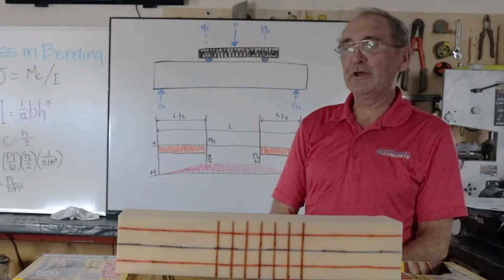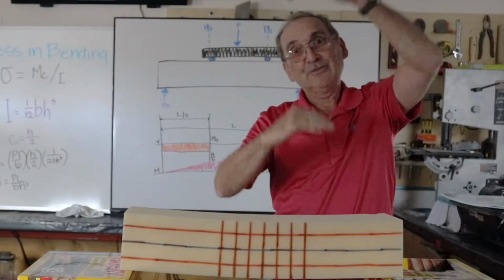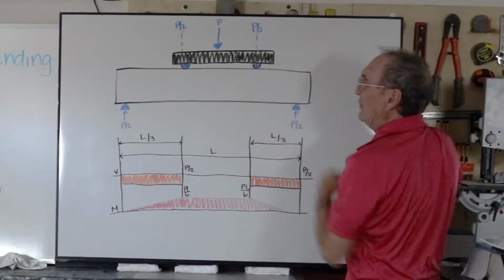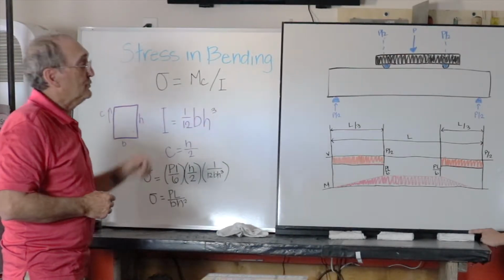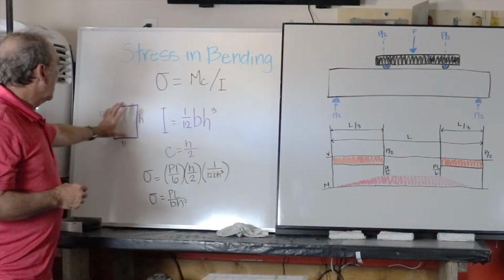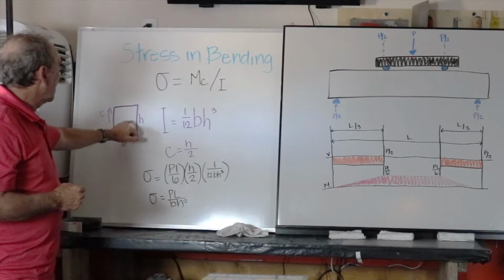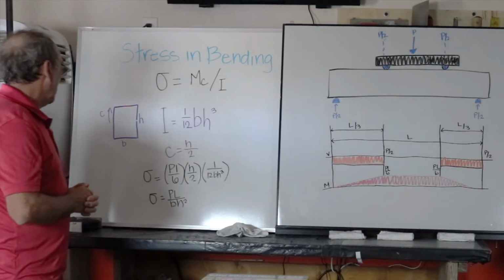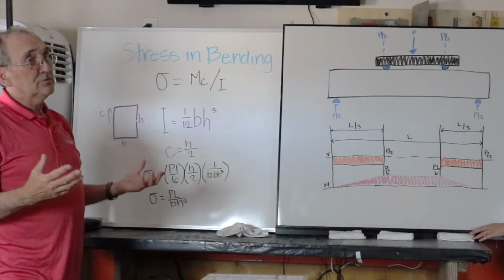The Stress In Bending - Vlog #95